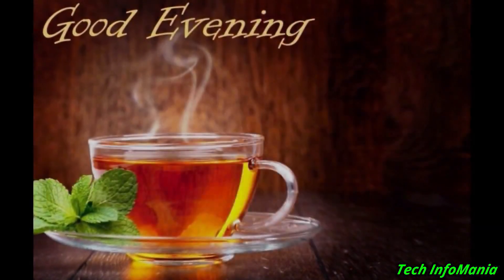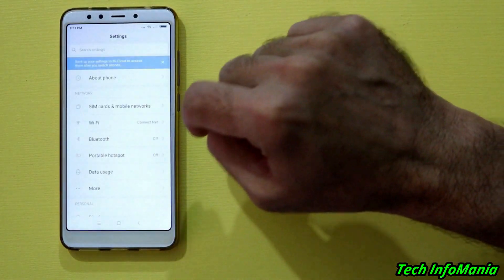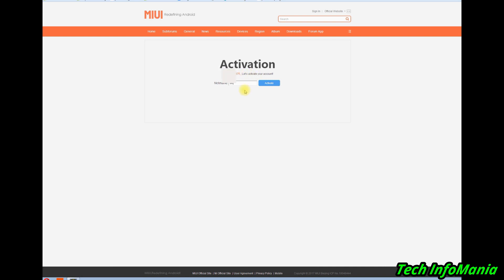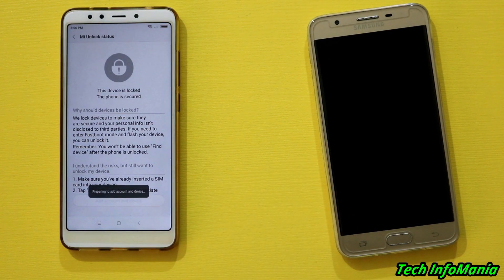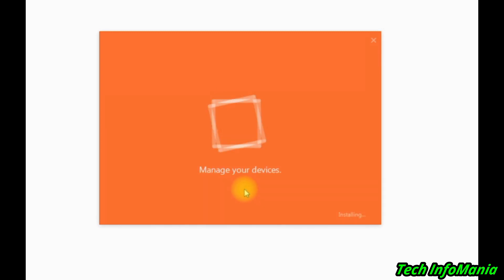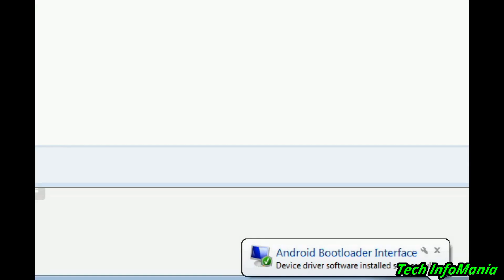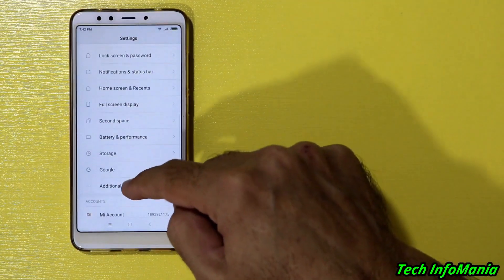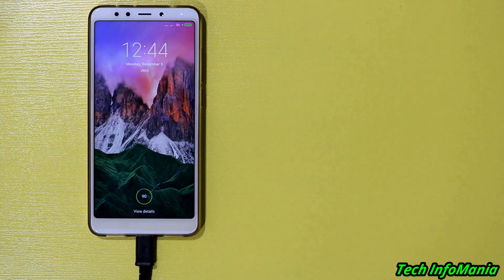Xiaomi Redmi 5 Bootloader Unlocking (English)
Xiaomi Redmi phones are the best phones in mid range and also can be rooted and development is going in best way.
I am showing how to unlock the boot loader of Redmi 5 and also can be done on Redmi 5 plus. My easiest way of unlocking boot loader of xiaomi redmi phones will make you to unlock your redmi phones boot loader easily and properly.
best of luck every one.

Download Section

Mi Setup the PC Suit from MI Ver 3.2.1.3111_2717